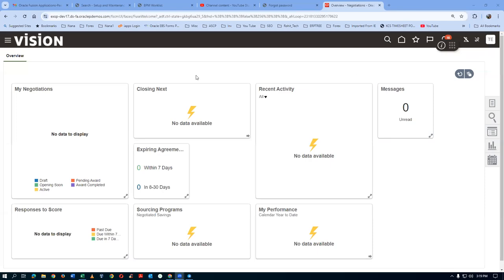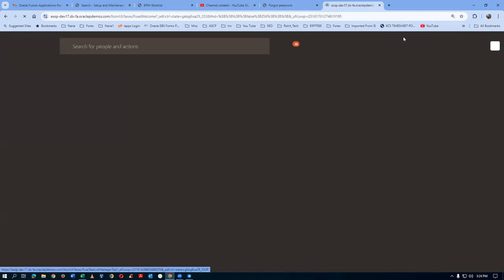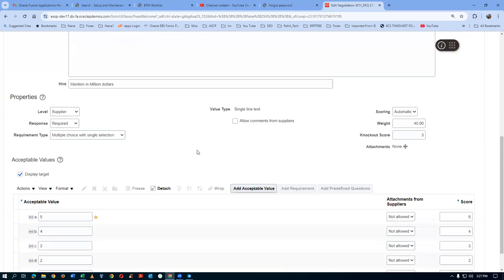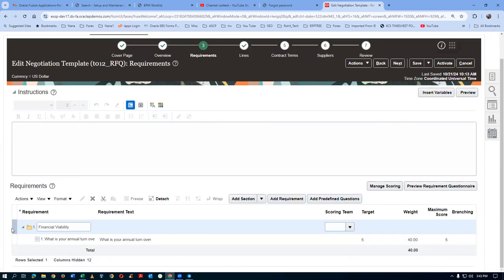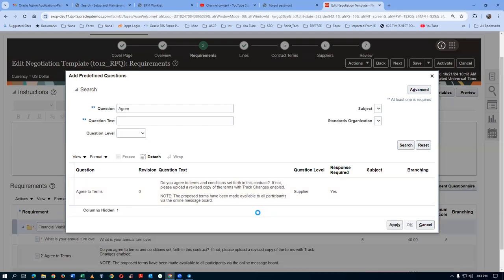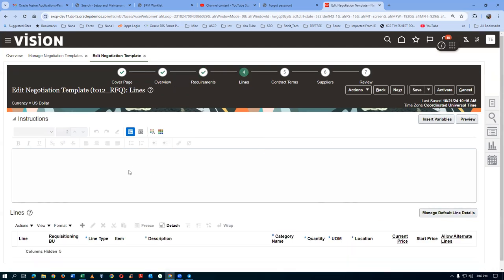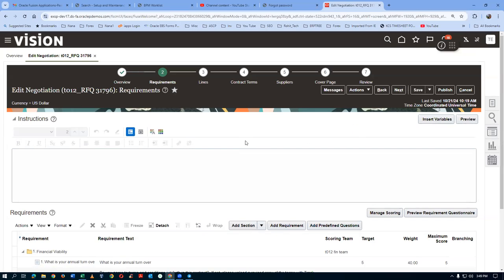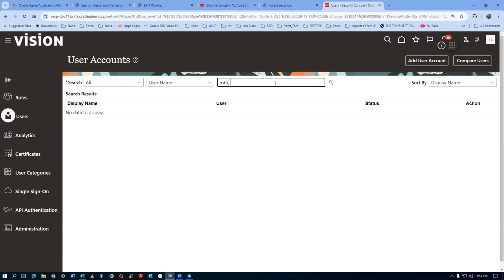Single Stage RFQ